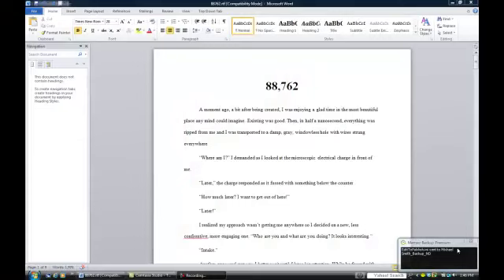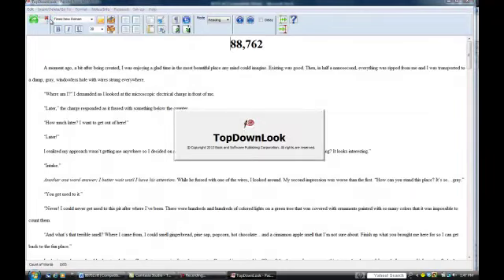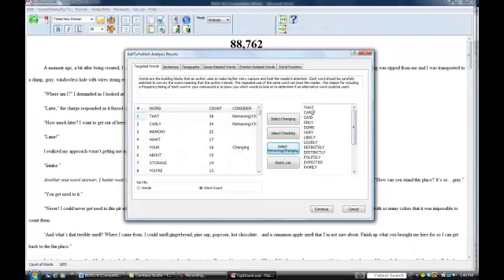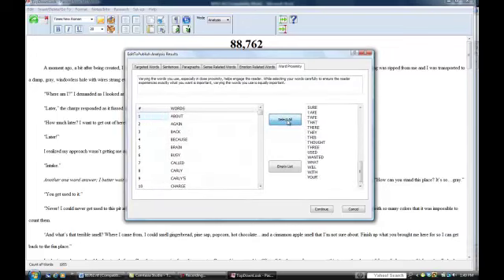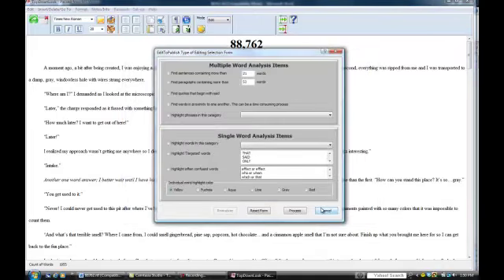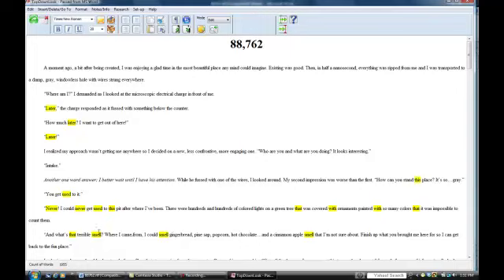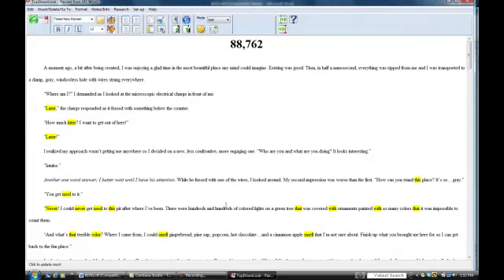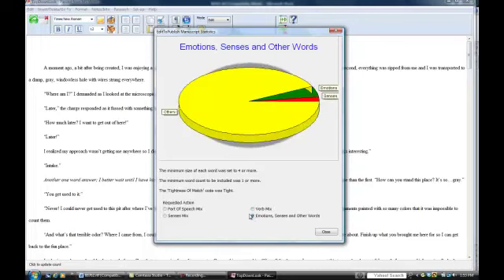Microsoft Word TopDownLook Document Editing Add-in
Microsoft Word contains excellent word by word editing capability but lacks the ability to look at a document from the top down. TopDownLook adds that capability with just three clicks. This video shows a few of the functions contained in the add-in product. This product will be released later this year. The purpose of this video is to get comments and to start MS Word thinking about an entirely new way to edit anything from letters to manuscripts.